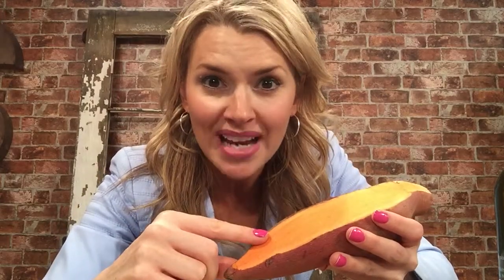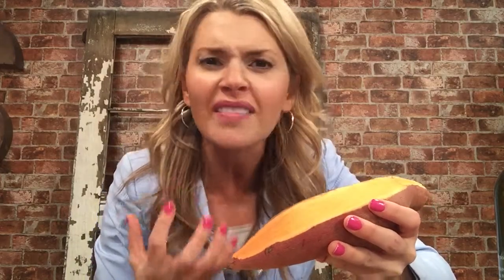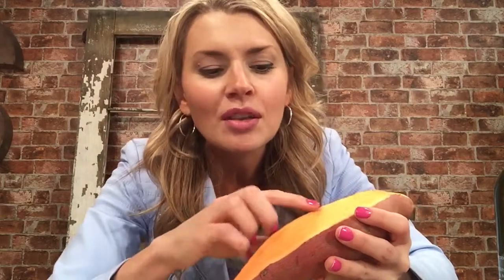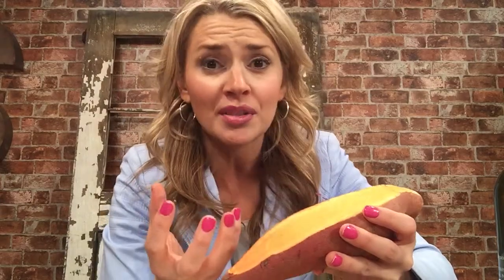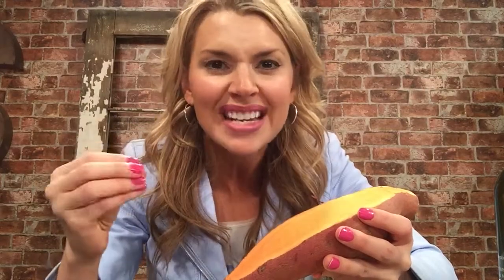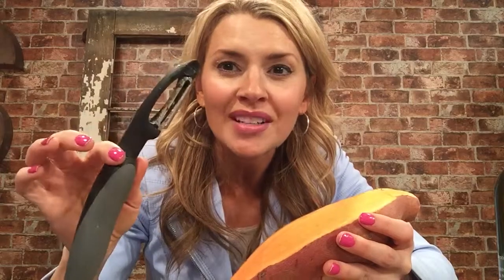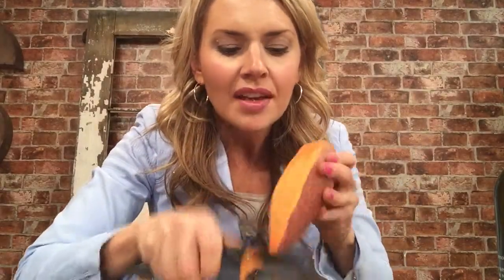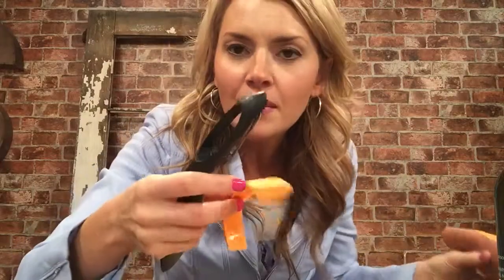Sweet Potatoes for Your Immune System!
How to make sweet potato "noodles"...this veggie should be eaten as often as possible...